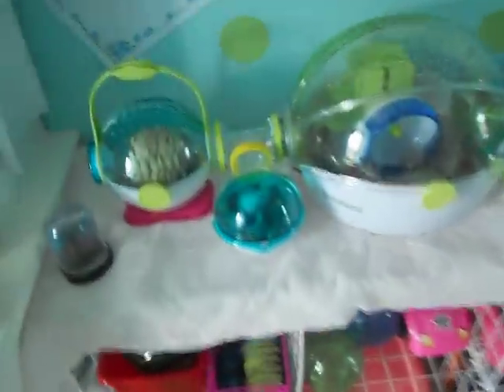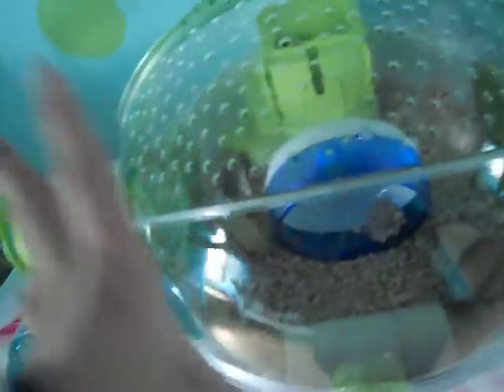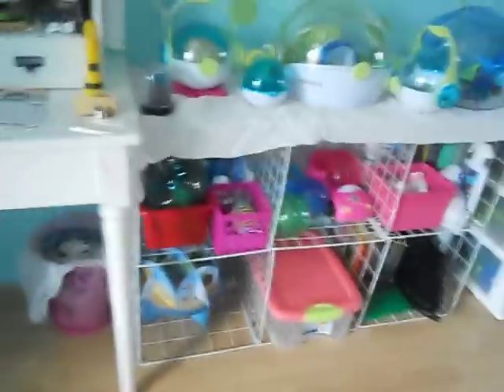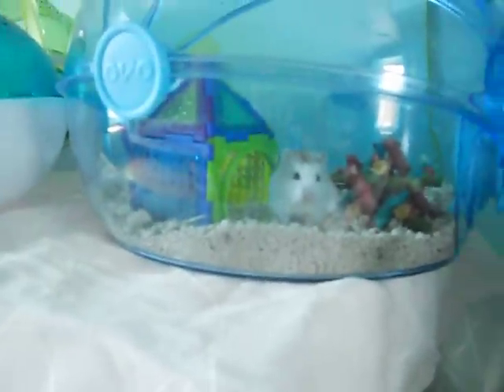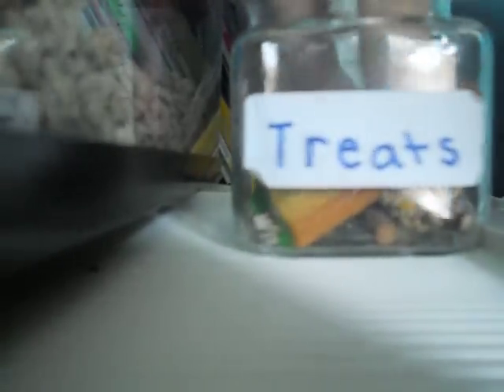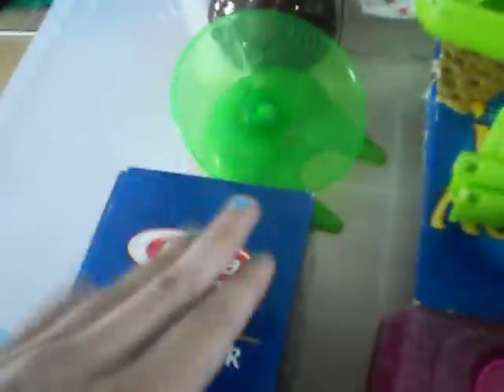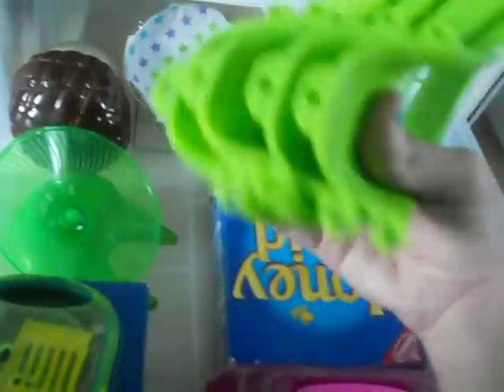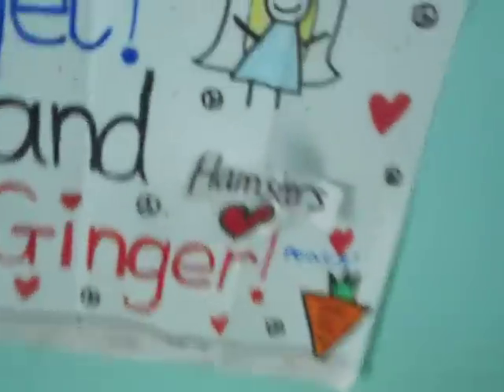Hamster Inventory!!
robohammie98! She made my name tags :))